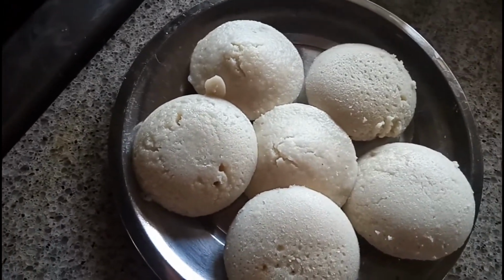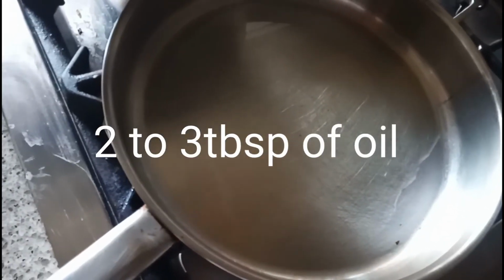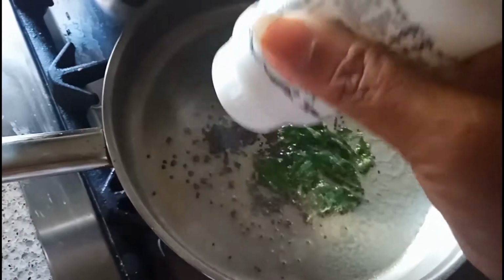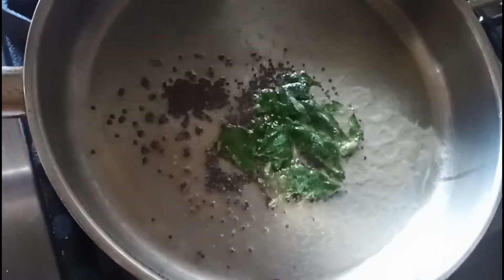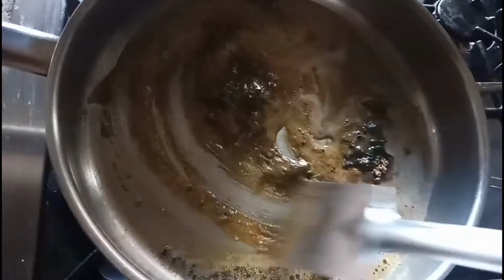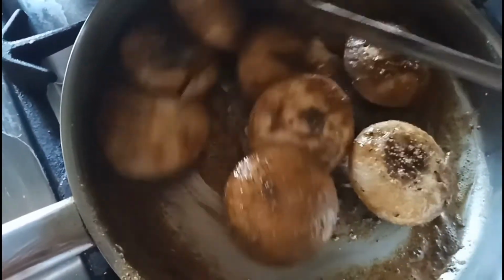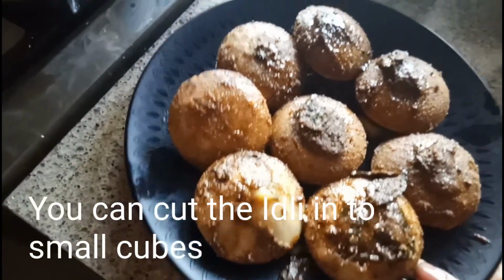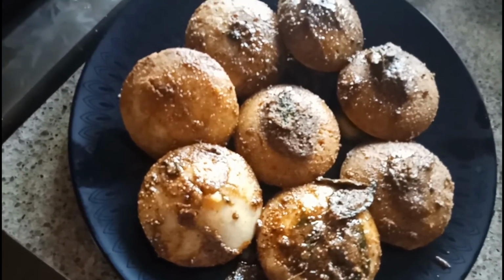Hotel Podi Idli under 5minutes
Hey guys today I am going to share the recipe of South Indian Hotel Podi Idli which you guys can make it at home very easily and please share this recipe with your friends and families and please subscribe to my channel and thanks for